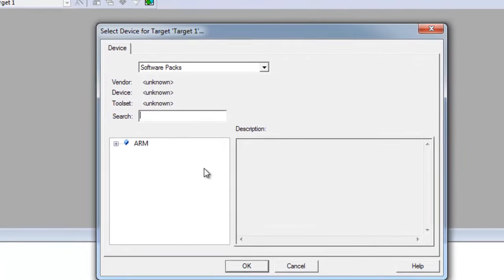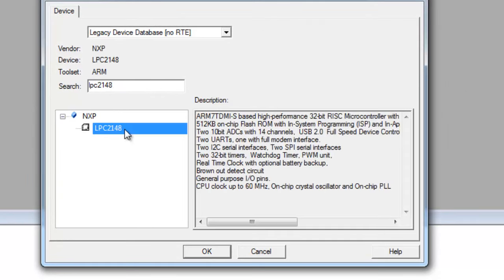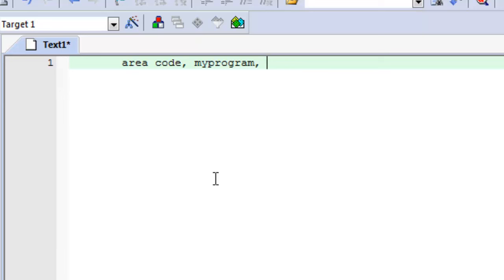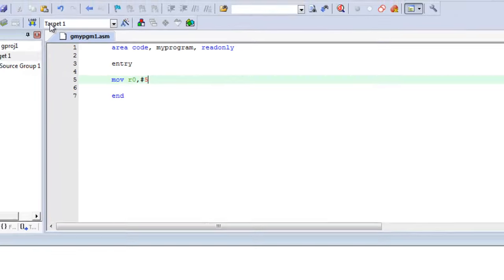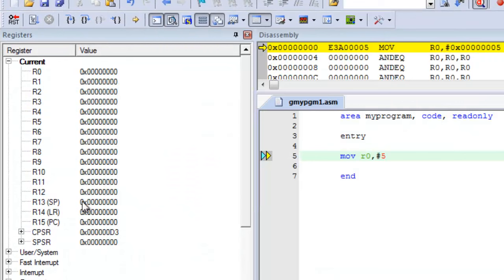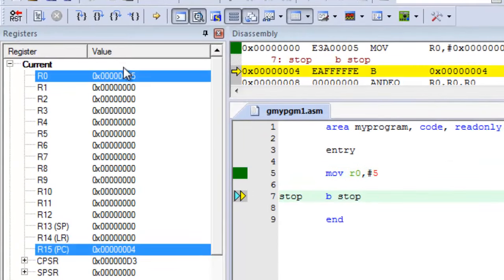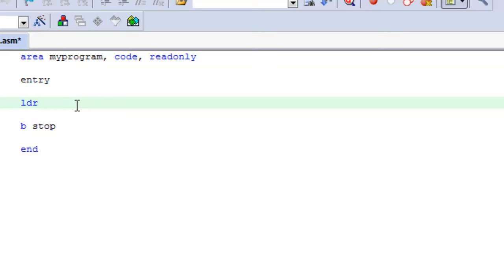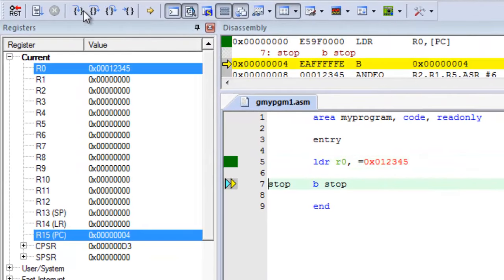ARM intro lpc2148